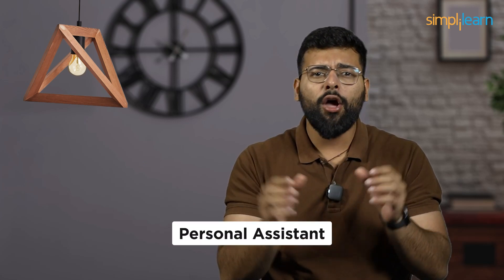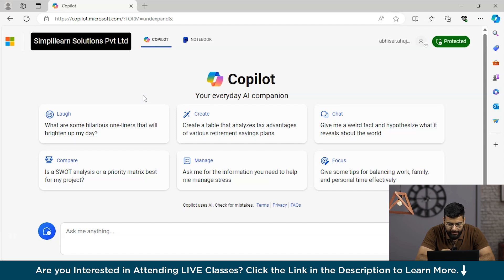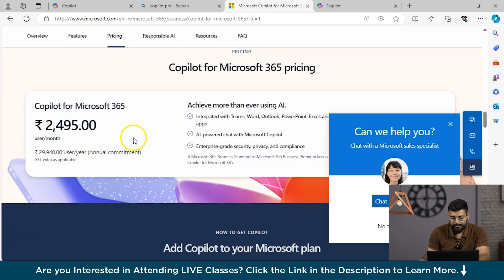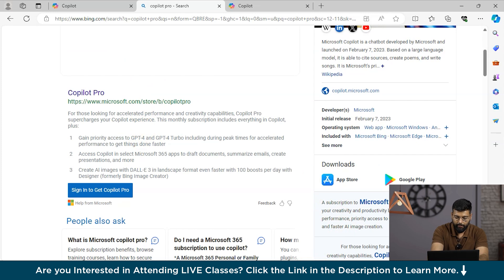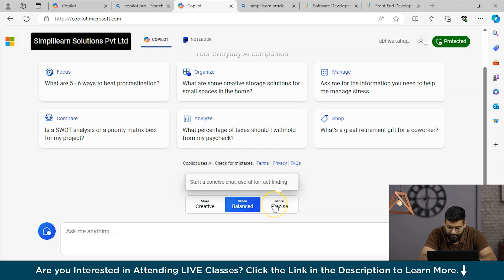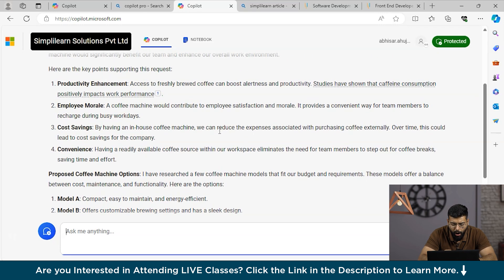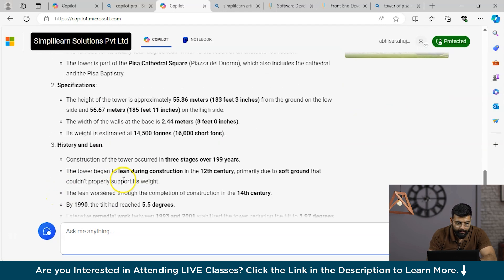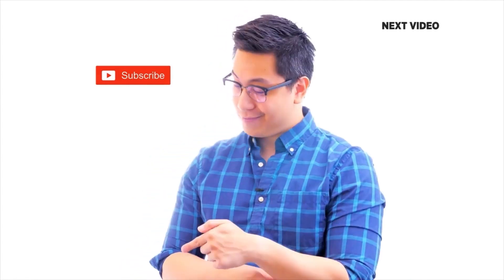How Does Microsoft Copilot Work? | Microsoft AI | Copilot Tutorial For Beginners | Simplilearn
"️🔥 Professional Certificate in AI and Machine Learning by Simplilearn in collaboration with Purdue University
️️🔥 Applied Generative AI Specialization by Simplilearn, delivered by Simplilearn in collaboration with Purdue University

Take a deep dive with us as we explore the innovative world of Microsoft CoPilot in our newest video, "How Does Microsoft CoPilot Work?" This isn't just a walkthrough; it's a deep dive into how CoPilot, powered by cutting-edge AI, is transforming our digital workflows and creative endeavors. Learn about accessing CoPilot through different platforms, its dynamic features, and how it can enhance your productivity and creativity. Whether you're crafting documents, summarizing information, or looking for a digital companion, find out how CoPilot can elevate your digital tasks to new heights.

✅ Key Features

- 3 Capstones and 25+ Projects with industry data sets from Twitter, Uber, Mercedes Benz, and many more

✅ Skills Covered

- ChatGPT
- Generative AI
- Explainable AI
- Generative Modeling
- Statistics
- Python
- Supervised Learning
- Unsupervised Learning
- NLP
- Neural Networks
- Computer Vision